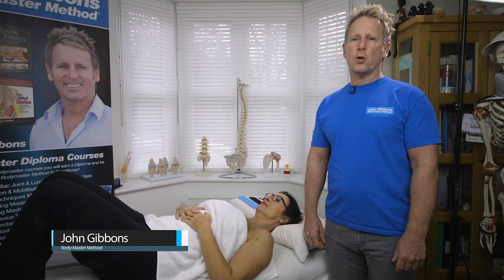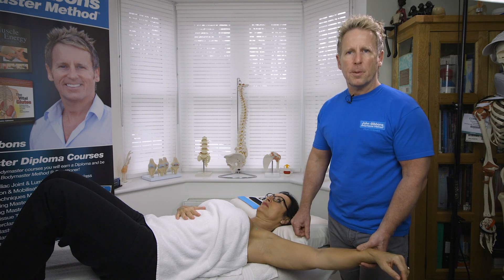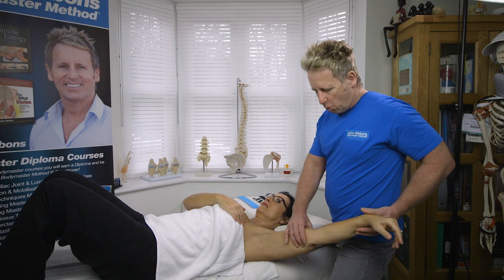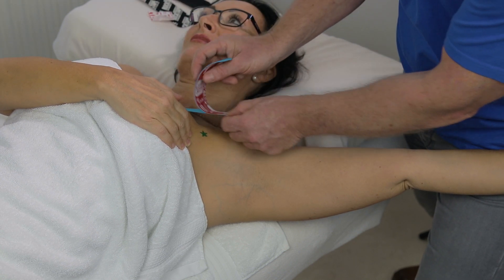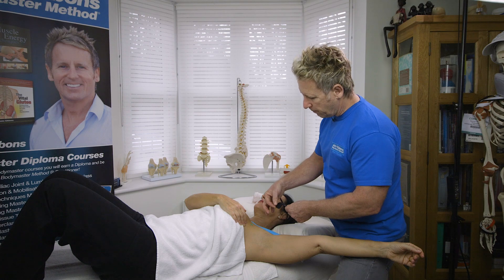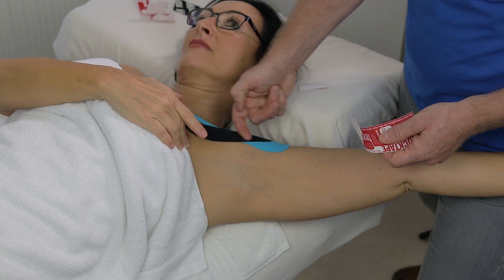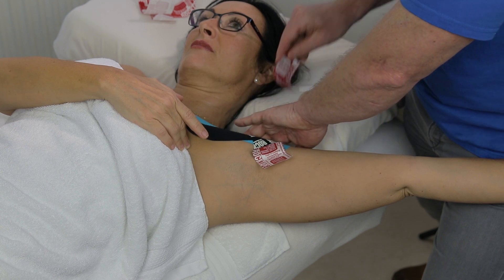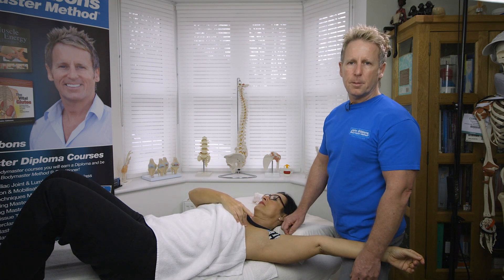Pectoral Muscles and how to apply Kinesiology taping Techniques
John Gibbons is a registered Osteopath, Lecturer and Multi-Published Author and is demonstrating how to apply a self kinesiology tape using Rocktape for a strain to the pectoral major and minor muscles. These techniques and more is taught on the Kinesiology taping Master-Class at the University of Oxford.

These techniques and more is taught on the Shoulder and Cervical Master-Class at the University of Oxford.

1. A Practical Guide to Kinesiology Taping and comes with a complimentary DVD.
2. The Vital Glutes, connecting the gait cycle to pain and dysfunction
3. Functional Anatomy of the Pelvis, SI joint & lumbar spine
4. The Vital Shoulder Complex
5. 2nd Edition of Kinesiology Taping
6. The Vital Nerves (released Oct 2020)

1. Spinal Manipulation & Mobilisation
2. Advanced Spinal Manipulation
3. Kinesiology Taping
4. Muscle Energy Techniques
5. The Vital Shoulder Complex
6. The Vital Cervical spine
7. The Vital hip & groin
8. The Vital Knee
9. Advanced Soft Tissue techniques
10. The Vital Neurological system
11. Pelvis, SIJ & Lumbar spine
12. The Vital Glutes & Psoas
13. Acupuncture & Dry needling